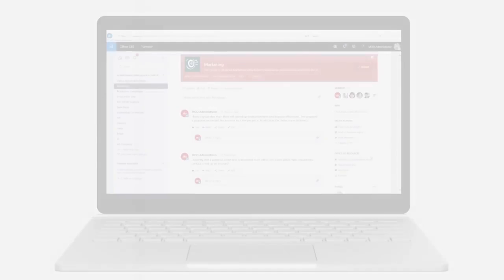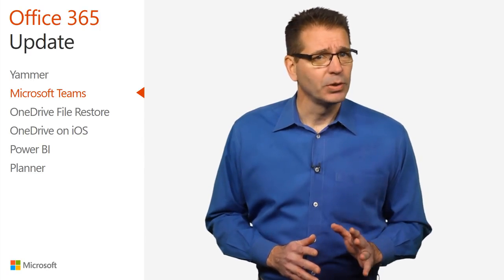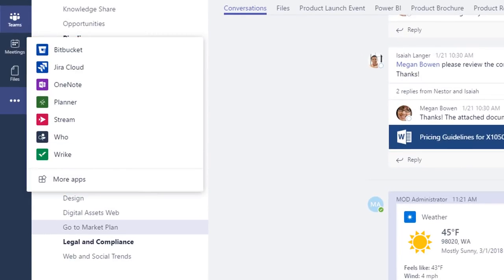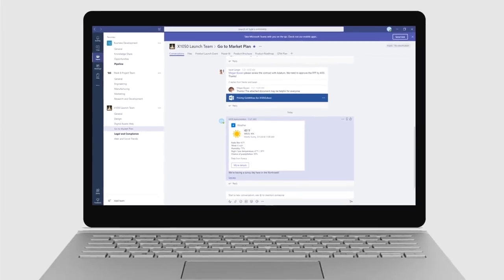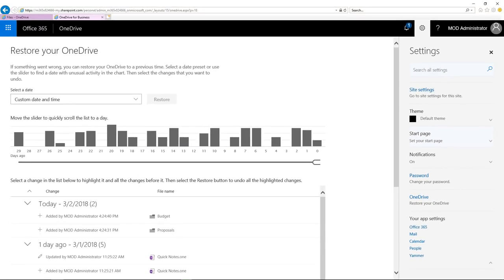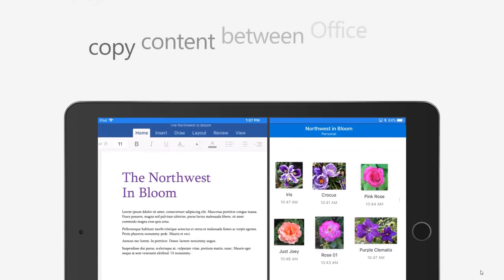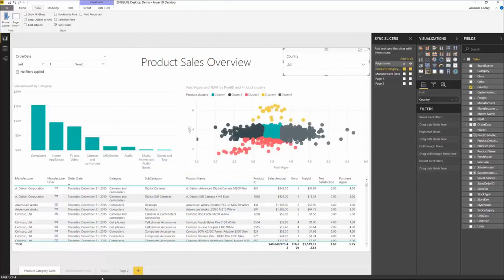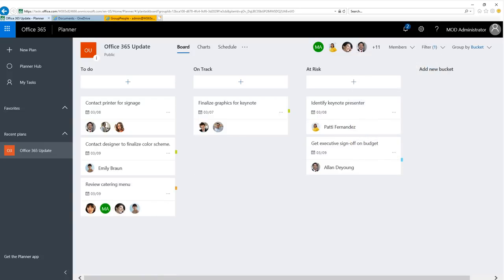Microsoft Office 365 Update for March 2018 | Advantage Industries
Microsoft released the following security and nonsecurity updates for Office in March 2018. These updates are intended to help our customers keep their computers up-to-date. We recommend that you install all updates that apply to you.